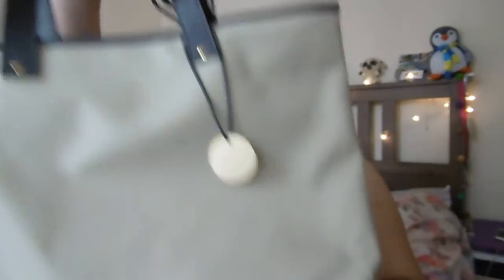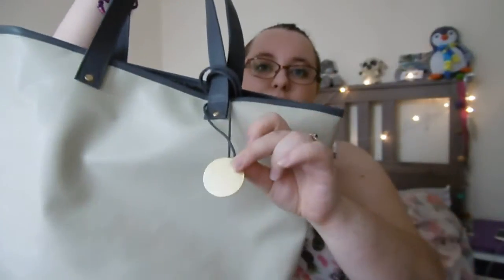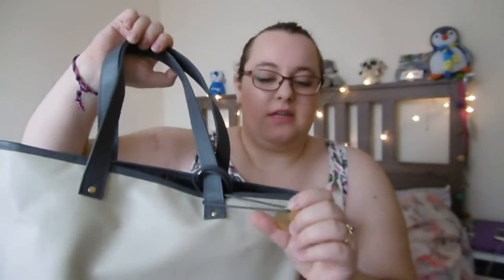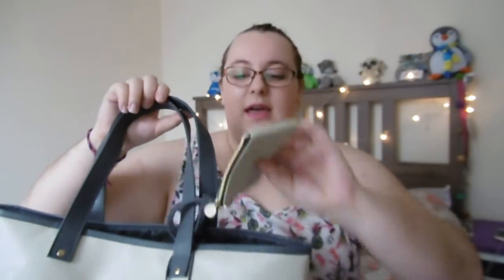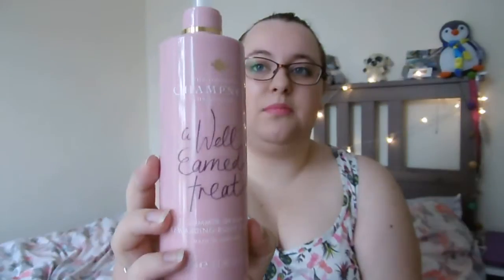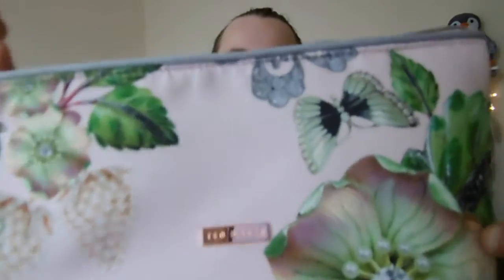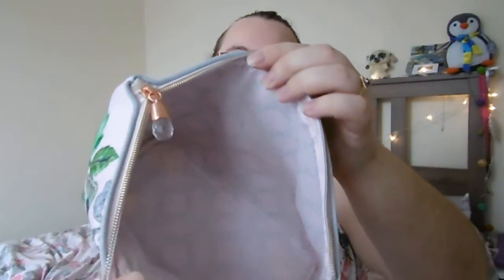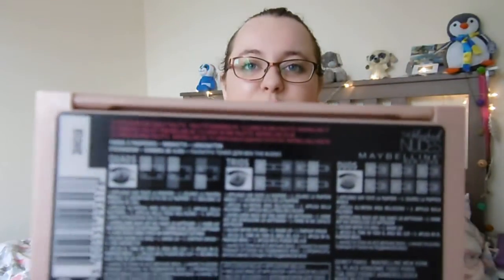boots haul l Charlie Gillmore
Hi everyone! i hand another splurge in Boots so i thought i would give you a mini haul. some great items to enjoy, what are your favorite brands to buy ? let me know in the comments.